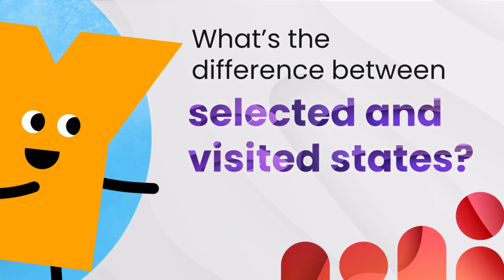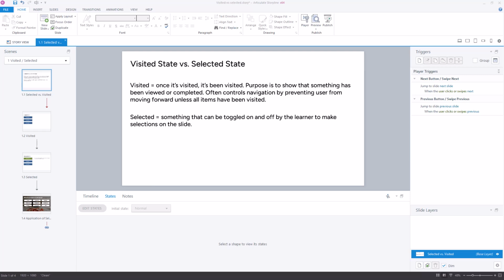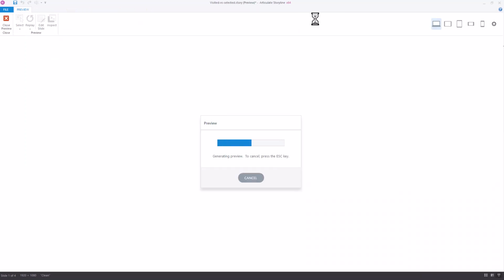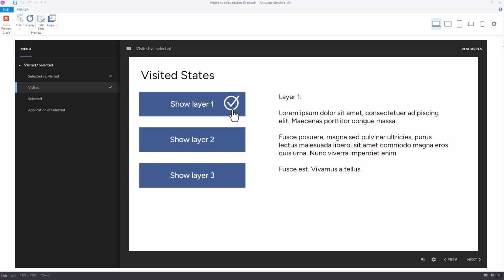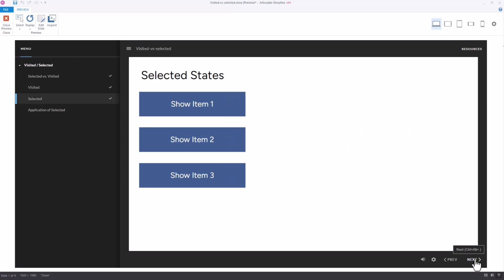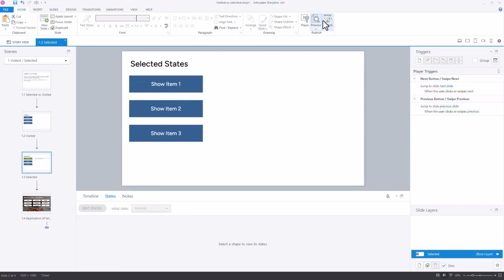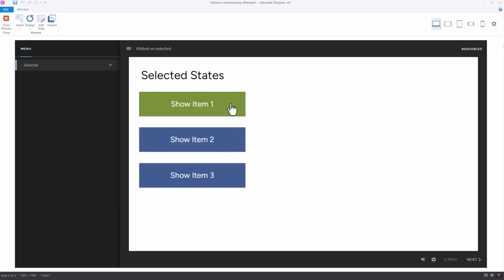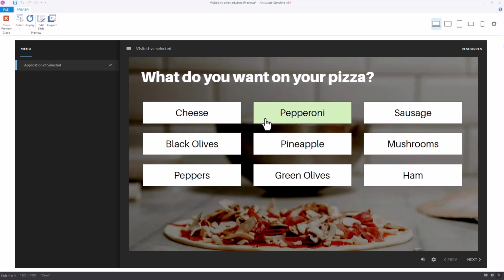What’s the Difference Between Selected and Visited States in Articulate Storyline 360?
Objects in Storyline can have many states, and we often get asked why someone would use a selected versus a visited state. In this video, you'll learn the difference between these common Storyline states.